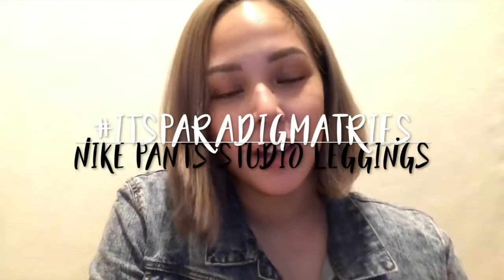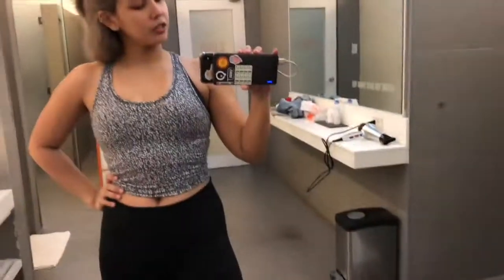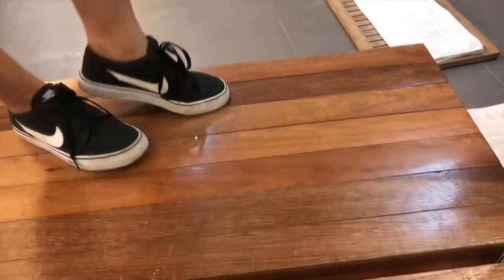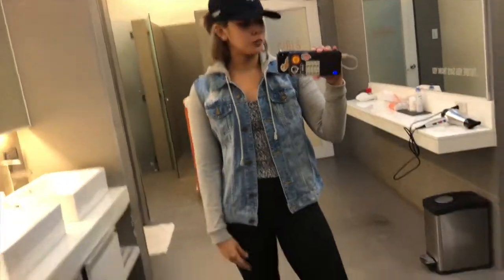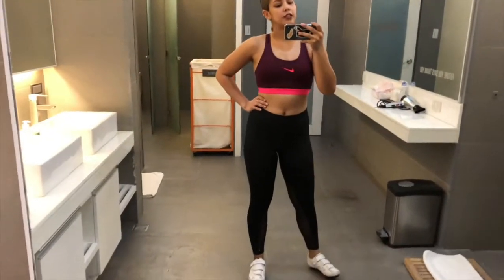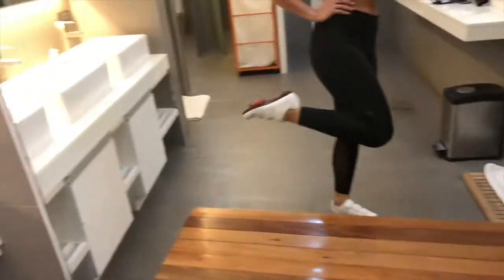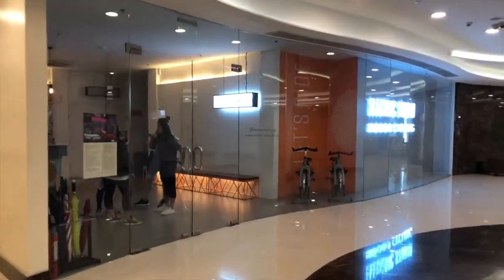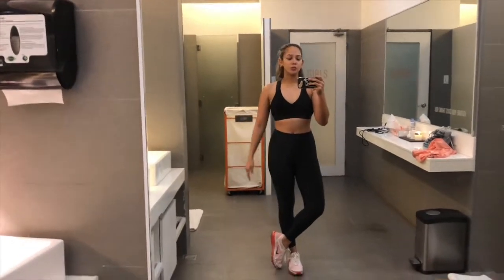ParadigmaTries: Nike Pant Studio Leggings | Patricia Prieto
Before I say anything else.. HAPPY NEW YEAR, EVERYONE!

I know it's been awhile since I last vlogged but I'm back and I promise to do a better job this 2018 by doing my best to vlog a bit more this year. Anyway, I was given the amazing opportunity to use Nike's latest invention for women -- the Nike Pants Studio Collection! More on that when I post on my blog. For now I hope you enjoy this new vlog entry and I hope you enjoy!

Btw, forgive the audio, I really need to invest in a vlogging camera as well as a mic already. Luckily my SmartiPhoneX has 4K video so it was real easy to keep shooting while on the go!

SONG: Joakim Karud - Good Old Days

More on my blog xx

You can follow me on:
Instagram, Twitter and Snapchat: @patriciaprieto